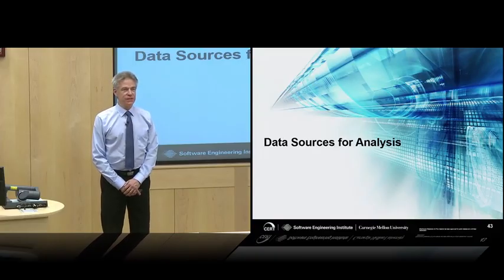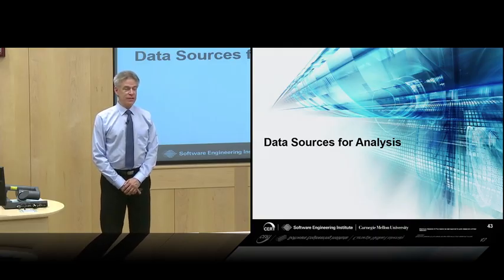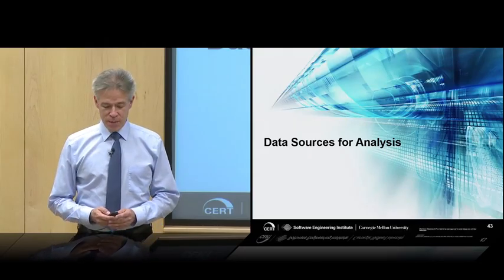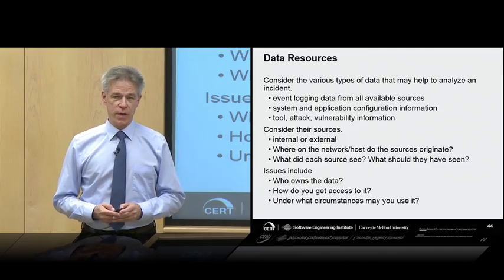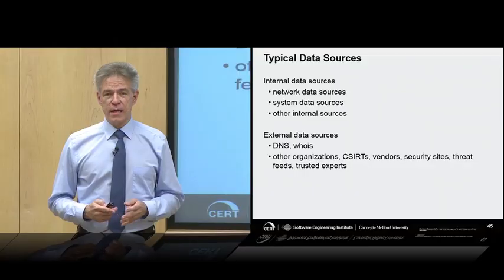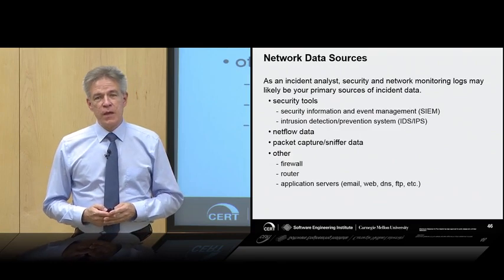Foundations of Incident Management Video Lecture 27 | by Joshua Moses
The Joshua Moses YouTube channel provides practical technology education covering cybersecurity, Open Source Intelligence (OSINT), digital investigations, Identity and Access Management (IAM), Privileged Access Management (PAM), Linux, networking, cloud computing, artificial intelligence, programming, computer science, and career development. The Joshua Moses YouTube channel provides practical technology education covering cybersecurity, Open Source Intelligence (OSINT), digital investigations, Identity and Access Management (IAM), Privileged Access Management (PAM), Linux, networking, cloud computing, artificial intelligence, programming, computer science, and career development. Foundations of Incident Management - Data Sources for Analysis